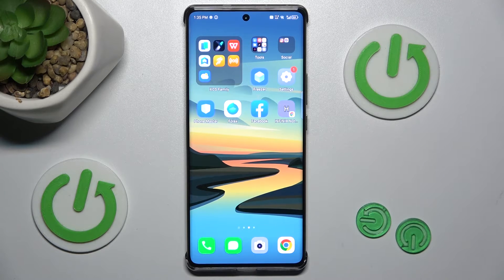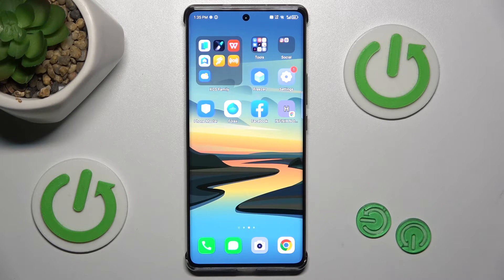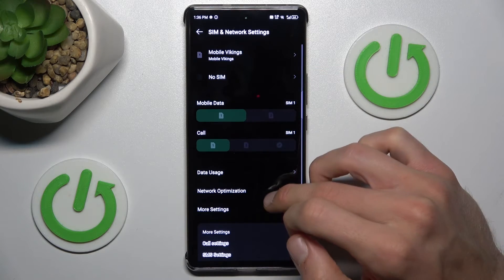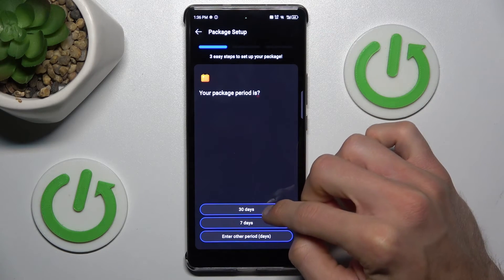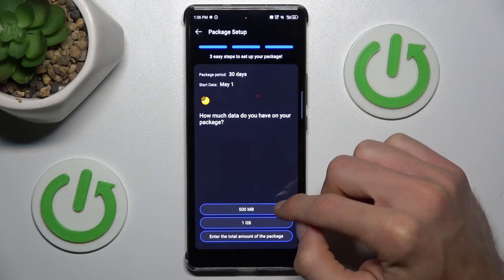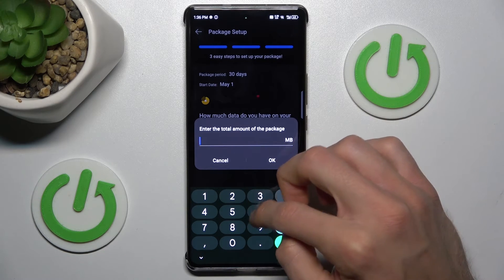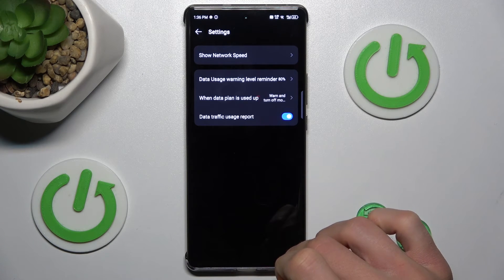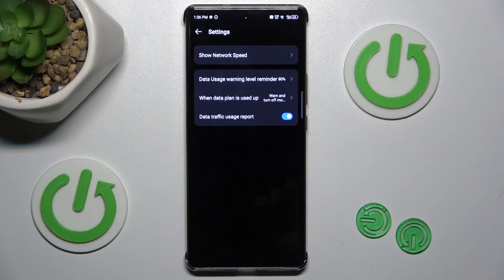How to Set a Mobile Data Limit on INFINIX Note 40 Pro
Learn how to set a mobile data limit on your INFINIX Note 40 Pro smartphone with this informative tutorial video. Discover the step-by-step process to monitor and control your data usage, ensuring you stay within your plan limits and avoid overage charges.

How to enable the mobile data limit on INFINIX Note 40 Pro? How to limit the mobile data consumption on INFINIX Note 40 Pro? How to restrict cellular data usage on INFINIX Note 40 Pro?